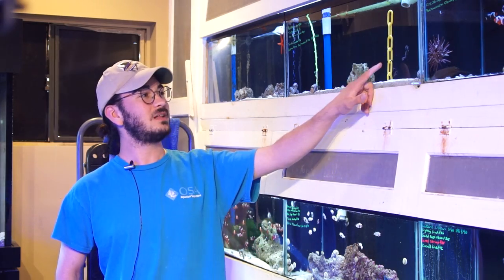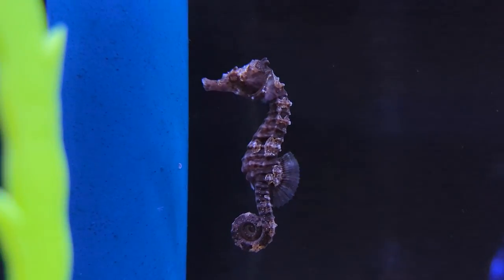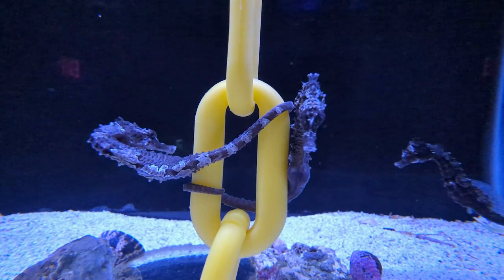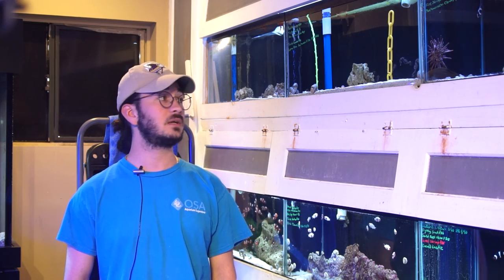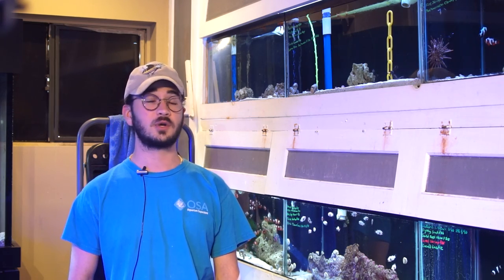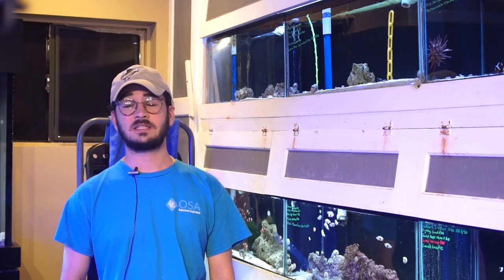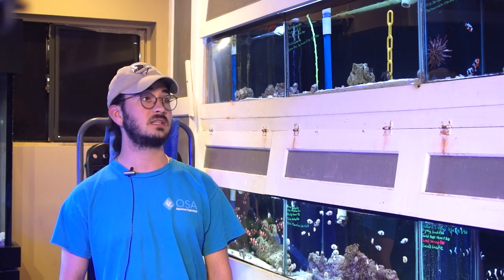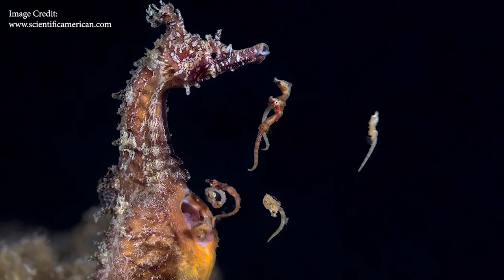Seahorses are AMAZING!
Eli shows off seahorses at OSA Coventry!